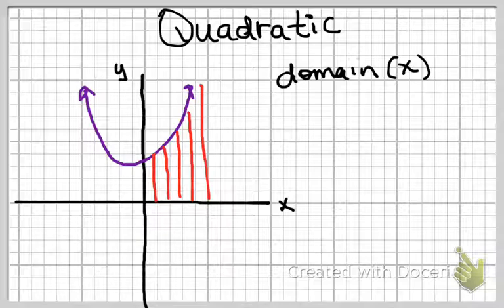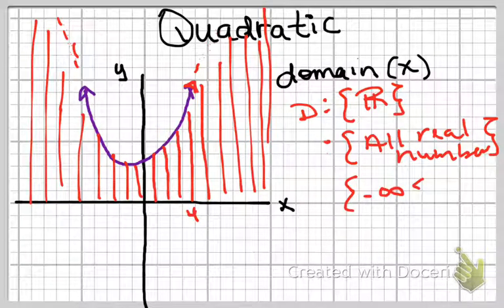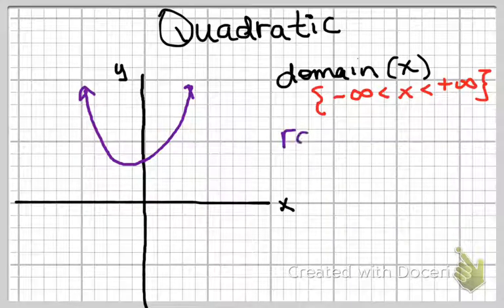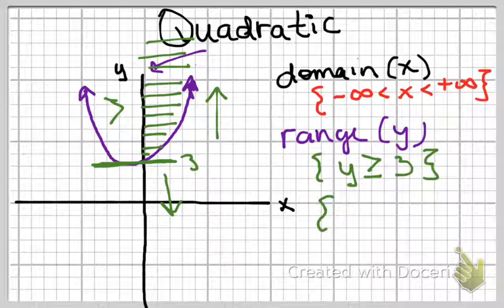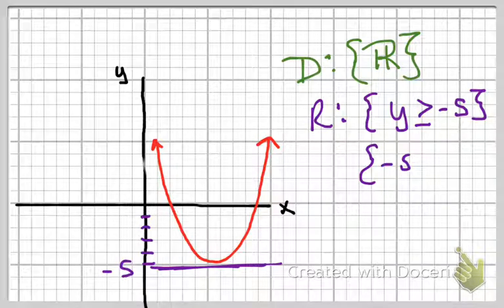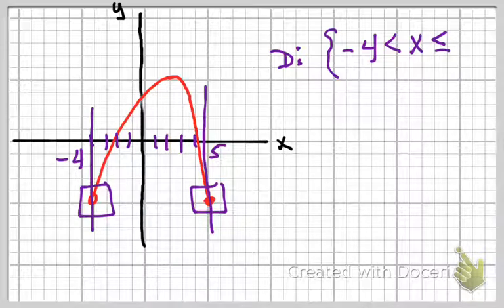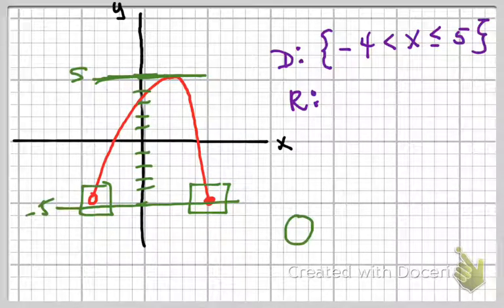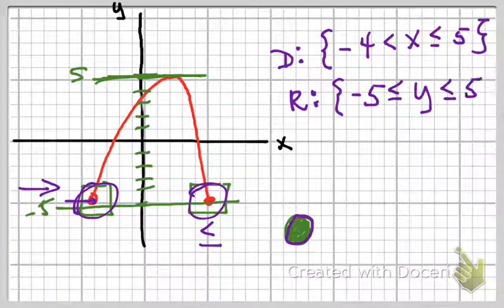A.6A Quadratic Domain and Range